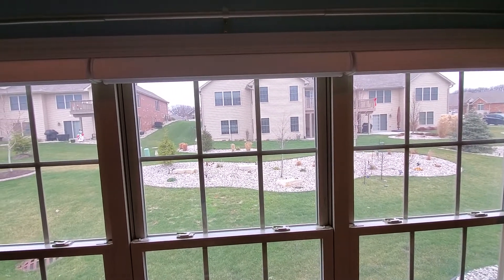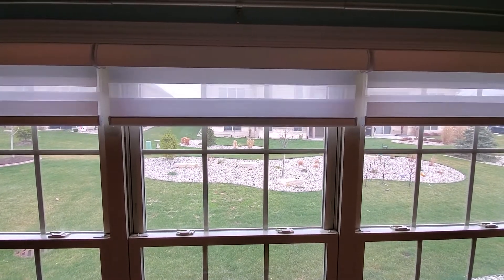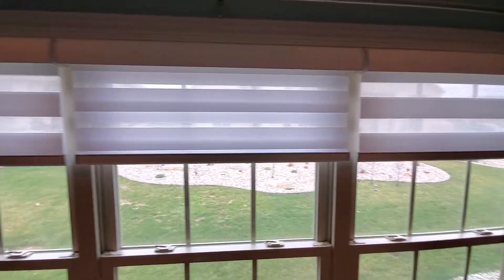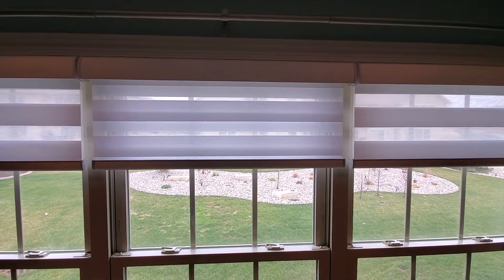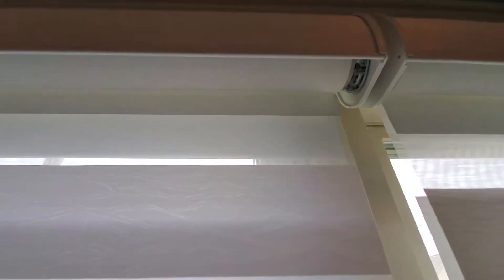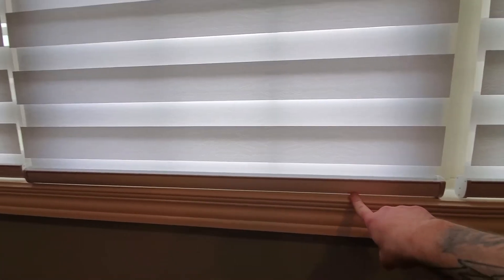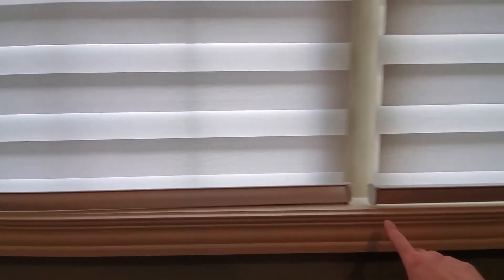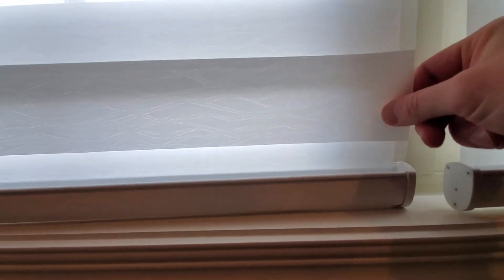Levolor banded shades 12/8.